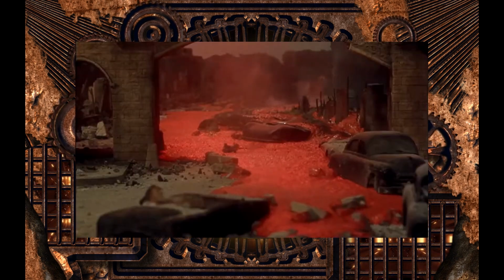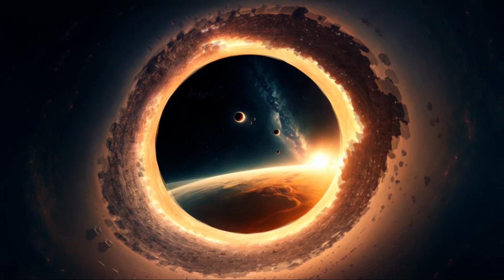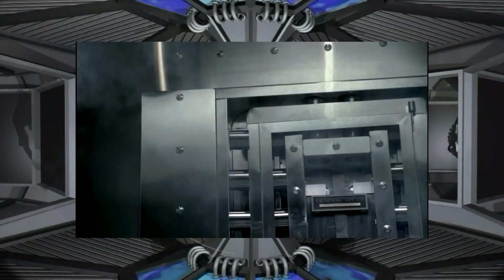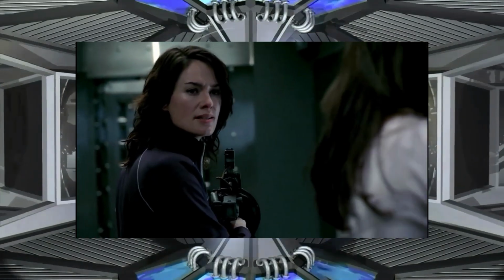Time travel (theoretical)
Have you ever wondered if time travel were real what you might do? Perhaps visit relatives. See major historical events. Try and change history by killing Hitler or Stalin.

All of these are common time travel conversation topics.

However despite being common topics there is a problem. Time travel isn’t real. At least that is what the lizard people have convinced you. In fact at least 1 form of time travel has been achieved.

Unfortunately this only lets you travel to the future. Also it is limited. Very limited.

Travelling tot he future requires you go to space to start. This means only a few people have been able to do so. A small sample proves very little but the maths is hard to deny.

In a more common sense of time travel we have going to the past. A much more difficult feat. In fact this ha snot been achieved or at least no one has been able to prove they did so either in practice or with maths.

However travelling to the past creates all sorts of concerns. The whole butterfly effect thing. A small change in the past can cause a cascading series of changes that amplify into the future.

If that happens you en dup with a paradox. Can you then time travel if the very act creates a paradox that prevents time travel?

There are several ways you could make time travel to the past possible.

First we have time dilation. This is the known form of time travel and something humans have achieved.

Next we have wormholes. This is a purely hypothetical method that allows you to travel to a distant time or place. However the materials to do so are not available yet.

Kerr black holes build on the basic idea of a black hole. This approach is limited by the need to survive the extreme gravitational pressure of the inner black hole region.

Relevant links and further reading:

Cramer, J. G. (1986). The transactional interpretation of quantum mechanics. Reviews of Modern Physics, 58(3), 647–687.
Deutsch, D. (1991). Quantum mechanics near closed timelike lines. Physical Review D, 44(10), 3197–3217.
Einstein, A. (1915). The field equations of gravitation. Sitzungsberichte der Preussischen Akademie der Wissenschaften, 844–847.
Everett, H. (1957). "Relative state" formulation of quantum mechanics. Reviews of Modern Physics, 29(3), 454–462.
Gödel, K. (1949). An example of a new type of cosmological solutions of Einstein’s field equations of gravitation. Reviews of Modern Physics, 21(3), 447–450.
Hafele, J. C., & Keating, R. E. (1972). Around-the-world atomic clocks: Predicted relativistic time gains. Science, 177(4044), 166–168.
Hawking, S. W. (1992). Chronology protection conjecture. Physical Review D, 46(2), 603–611.
Kerr, R. P. (1963). Gravitational field of a spinning mass as an example of algebraically special metrics. Physical Review Letters, 11(5), 237–238.
Langevin, P. (1911). The evolution of space and time. Scientia, 10, 31–54.
Misner, C. W., Thorne, K. S., & Wheeler, J. A. (1973). Gravitation. W. H. Freeman.
Morris, M. S., & Thorne, K. S. (1988). Wormholes in spacetime and their use for interstellar travel: A tool for teaching general relativity. American Journal of Physics, 56(5), 395–412.
Novikov, I. D. (1989). An analysis of the operation of a time machine. Soviet Physics JETP, 68(3), 439–443.